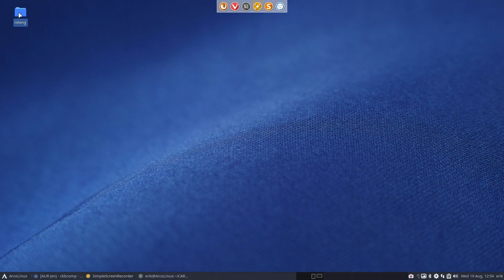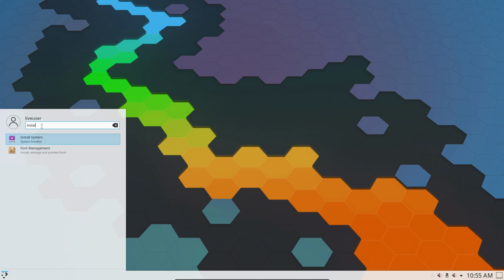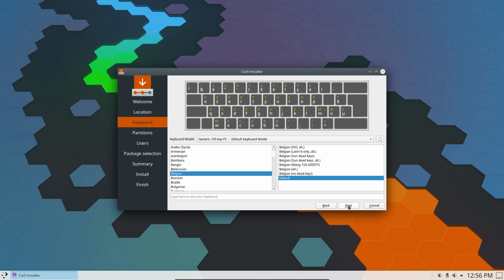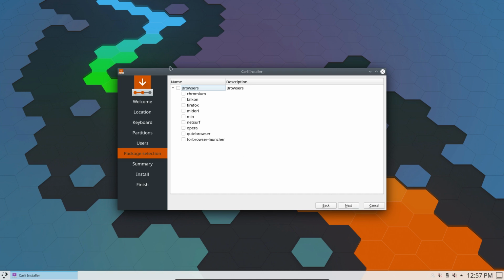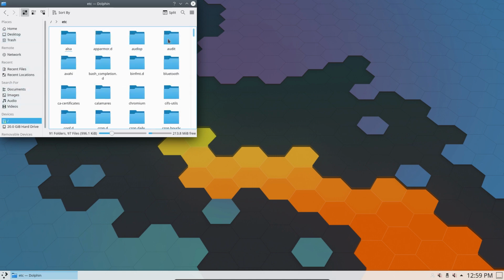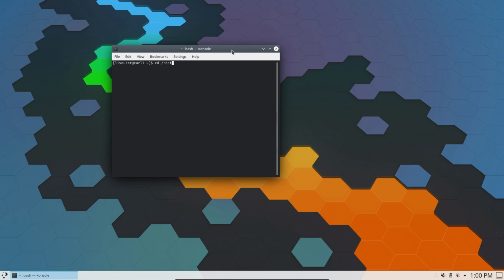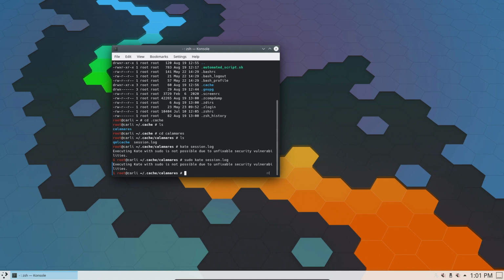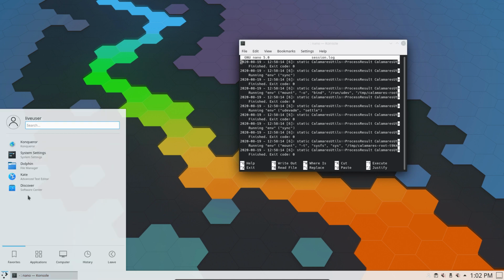ArcoLinux : 1603 Carli 8 - eager to test out our new iso in virtualbox